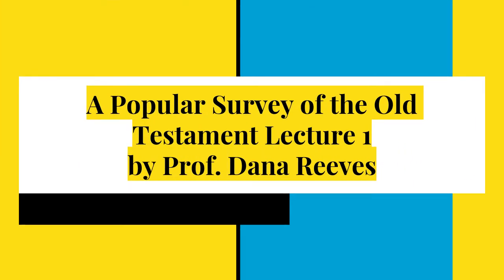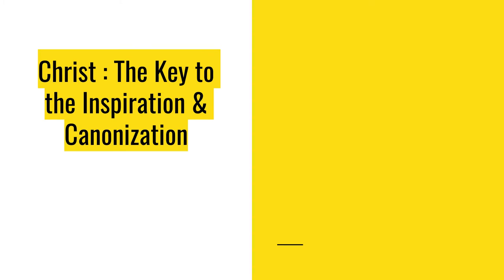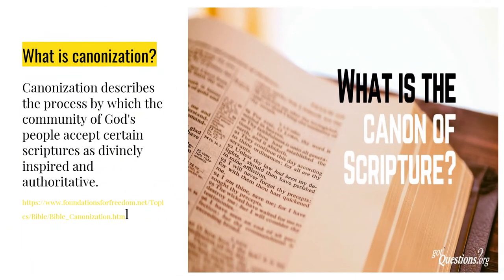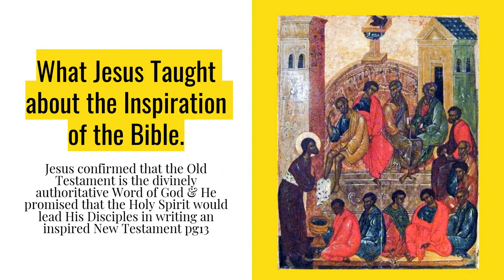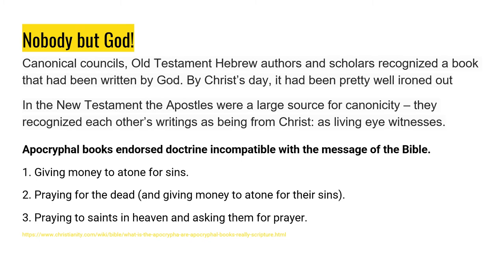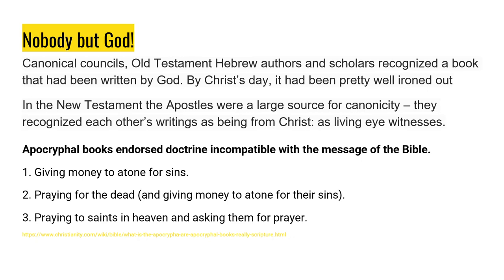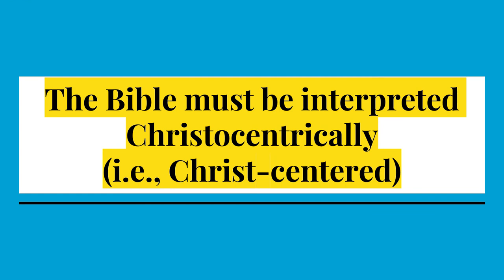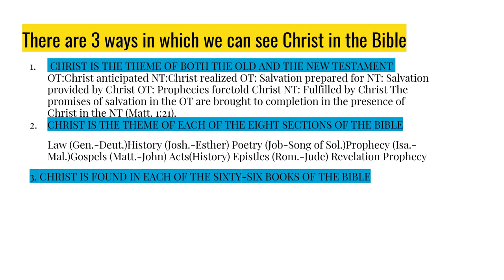A Popular Survey of the Old Testament Lecture 1 by Prof Dana Reeves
Royal Theological Seminary At Durham
2720 E. Chapel Hill Road, Suite D
Dr. Rhonda Royal Hatton, Th.D., Founder, and President
Course Description: The purpose of the Old Testament Survey is to prepare the student for more intensive studies in the Old Testament.
Required Materials:
The Bible. (NASB, NASB 1995 Update, KJV, NKJV, RSV, NRSV, ESV, NIV, HCSB, or NLT) Geisler, Norman L. A Popular Survey of the Old Testament. Grand Rapids: Baker Publishing Group,  1977
Friendly Reminder
Your class participation grade will be based on comments and postings on YouTube until the final week of class.